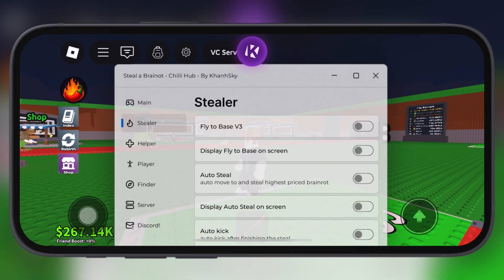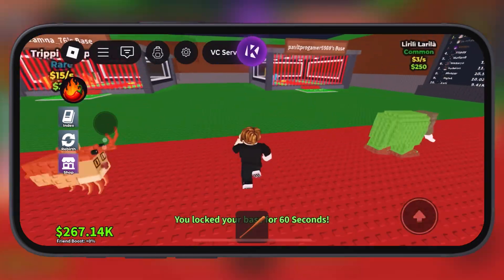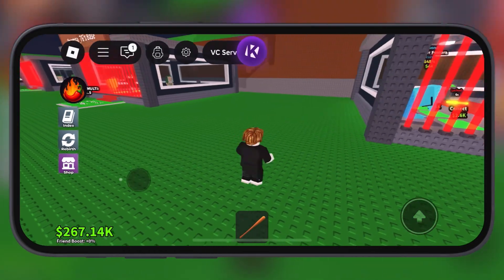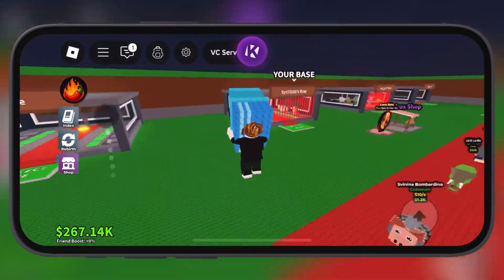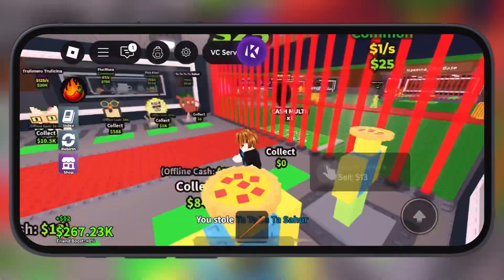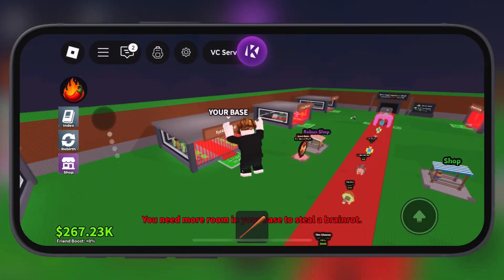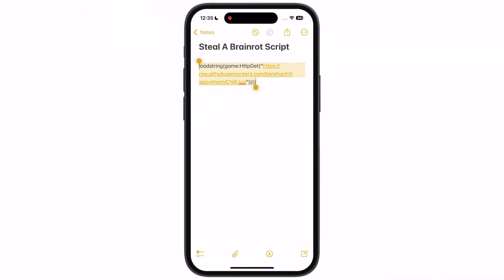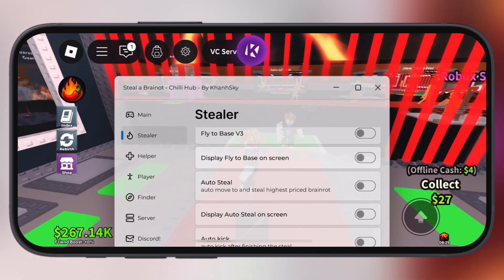[New] Steal A Brainrot Script | Best Steal A Brainrot Script | No Key - Jump Boost, Instant Steal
In this video we will see a brand New OP and Premium Script For Steal A Barinrot.